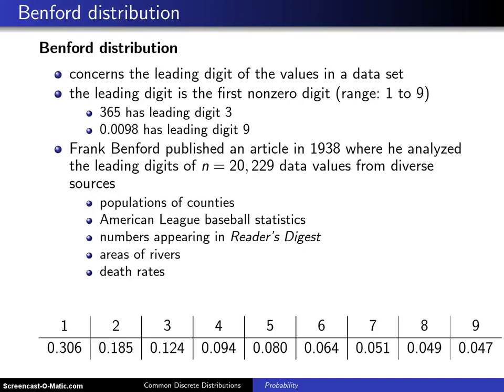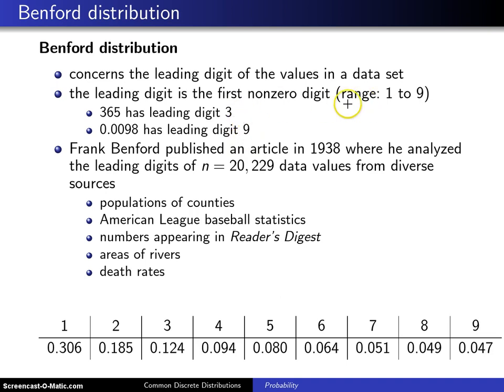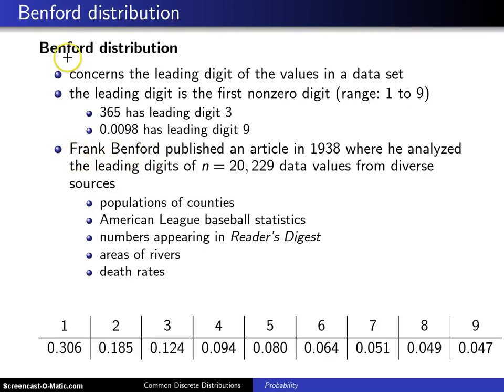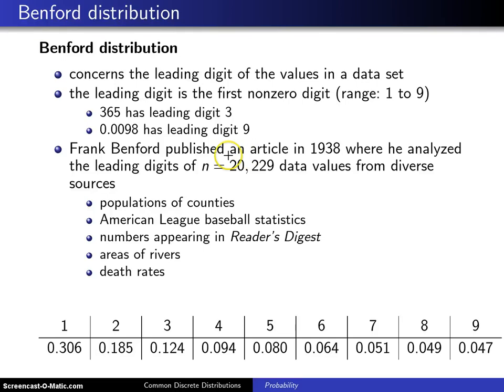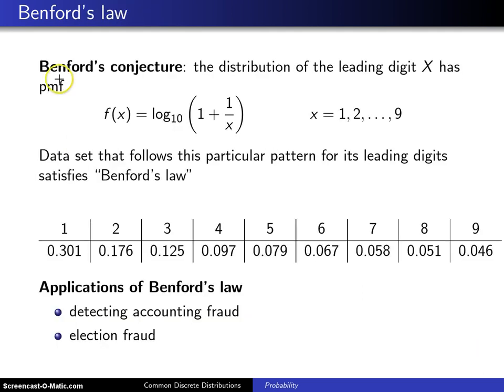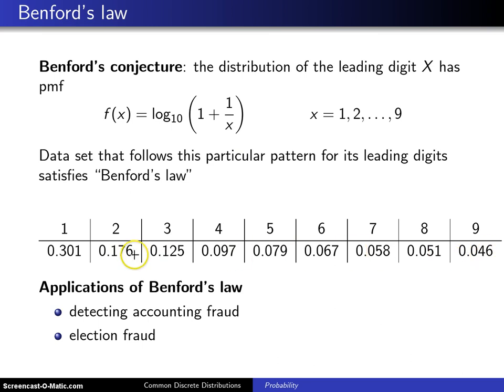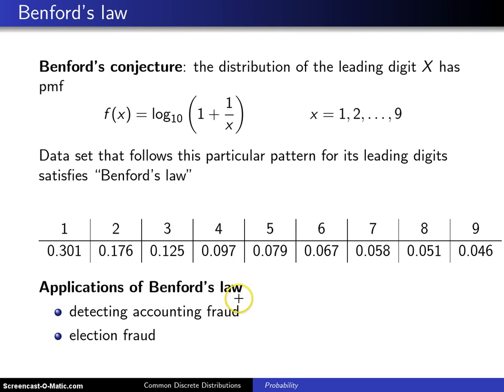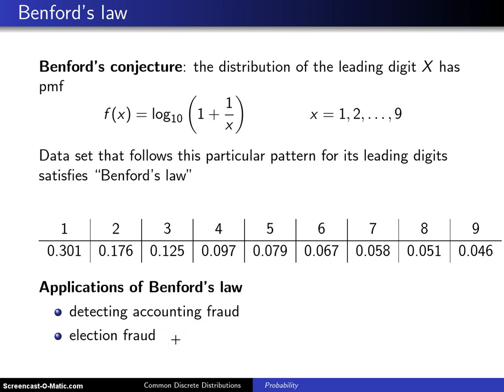Benford's law -- Benford distribution